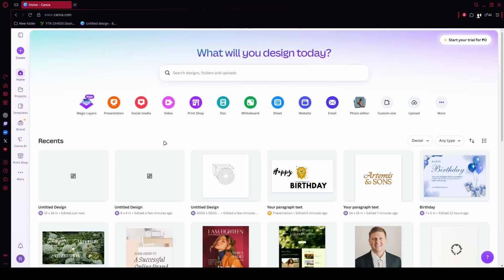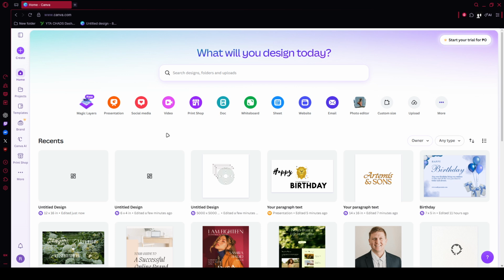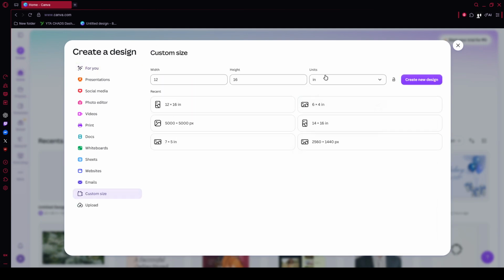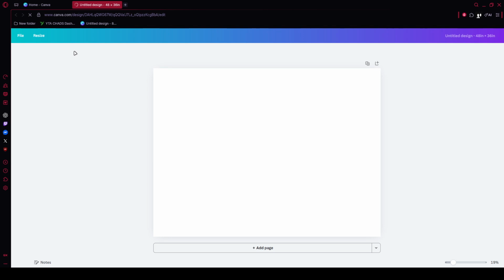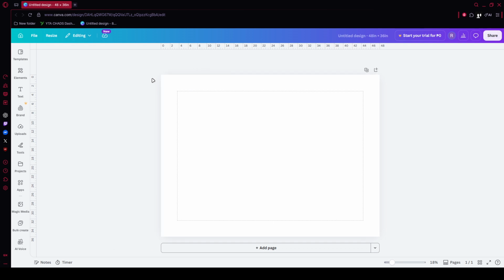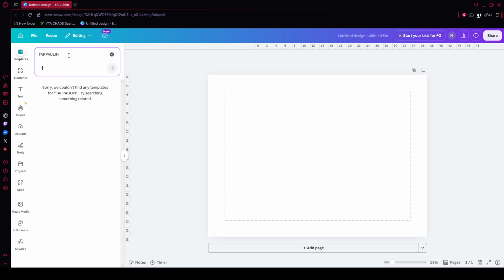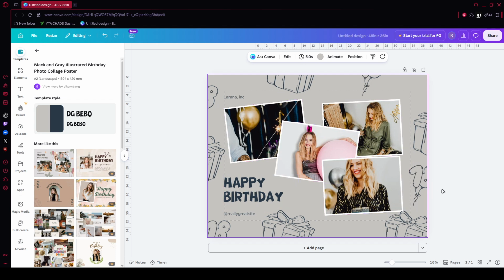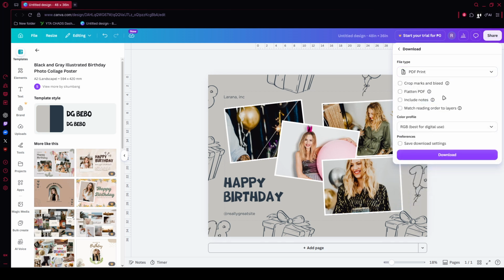How To Design Tarpaulin Layouts In Canva [Step By Step Guide]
In today's video we cover How To Design Tarpaulin Layouts In Canva [Step By Step Guide]